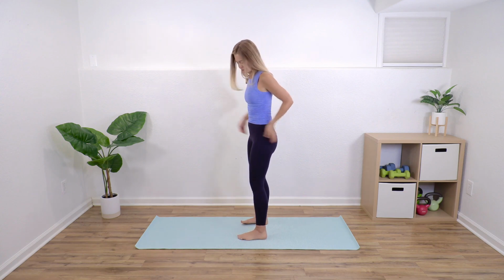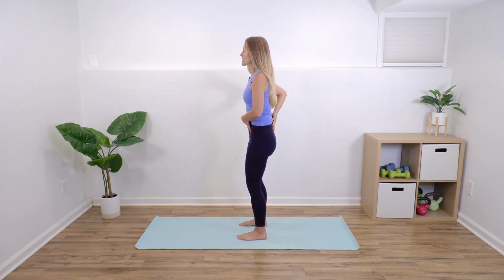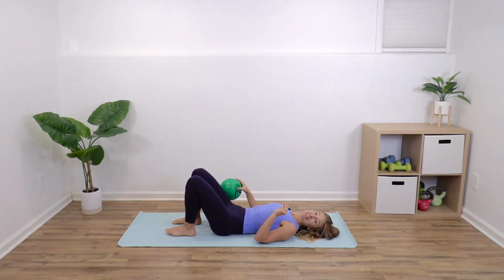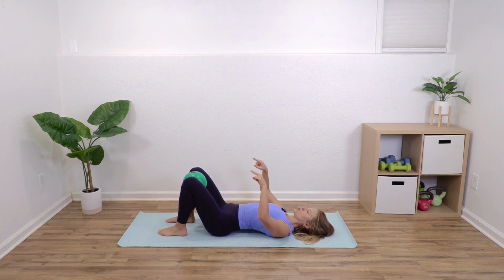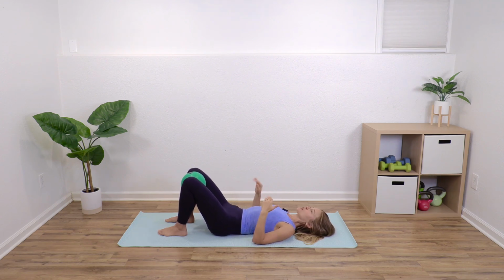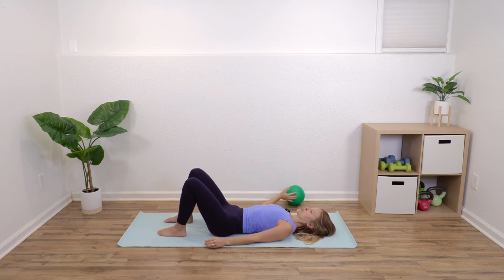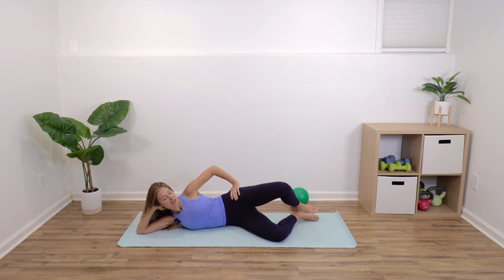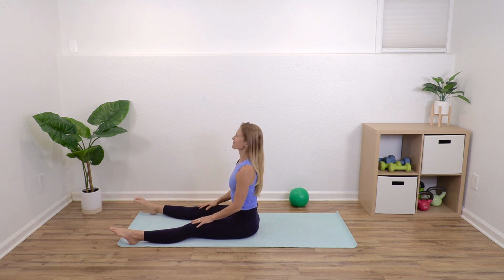Pelvic Tilt Exercise - How To Fix Pelvic Tilt (and if you need to!)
Learn all about pelvic tilt in this short video! Jessica starts by discussing when and how to fix pelvic tilt and if you need to address it. Then she will take you through a short workout you can do everyday to help anterior pelvic tilt, lateral pelvic tilt and posterior pelvic tilt.

⭐️ Discover my online UNLIMITED community and membership with hundreds of home workouts, recipes, workout plans, beginner programs, podcasts and more!

⭐️ Join my UNLIMITED program and app and get immediate access to over 400 workout videos you can do anywhere and anytime! Members get two new workouts every month that aren't available anywhere else and a monthly workout calendar telling you what to do every day for the best exercise program. You also get full length versions of your favorite YouTube videos, monthly healthy recipes and a supportive and encouraging community.